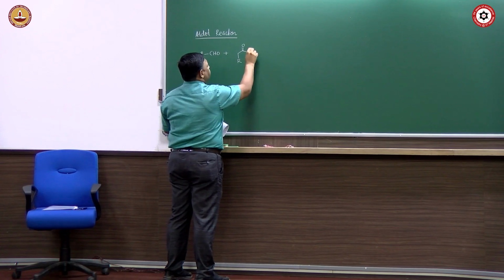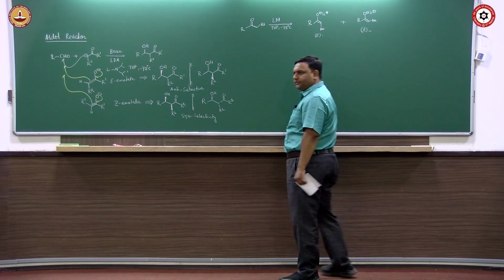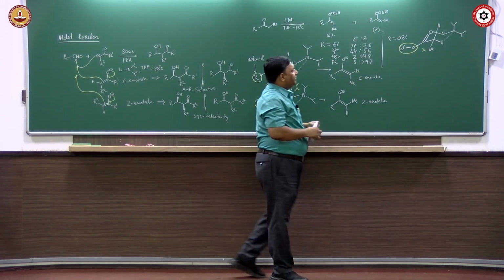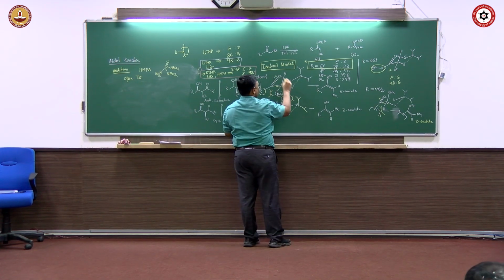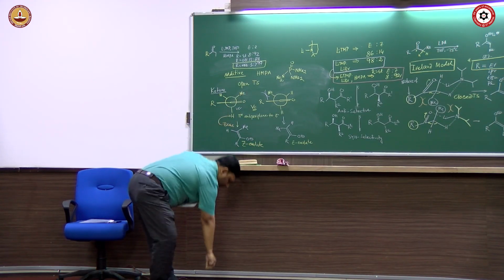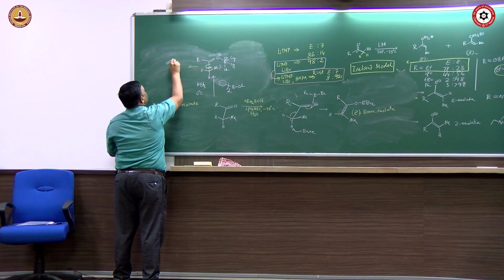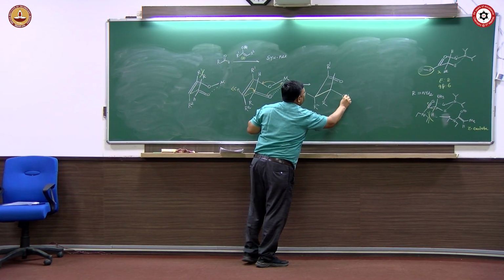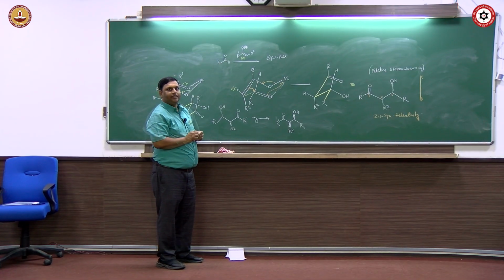Stereoselective Aldol Reaction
Subject: Chemistry
Course Name: Chemistry Special Lectures
Name of Presenter: Prof. M Baidya